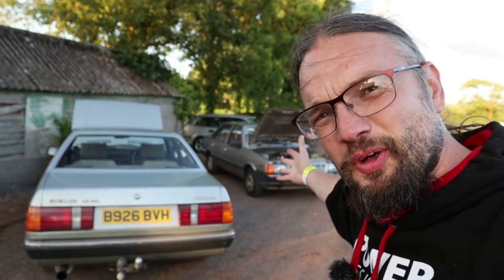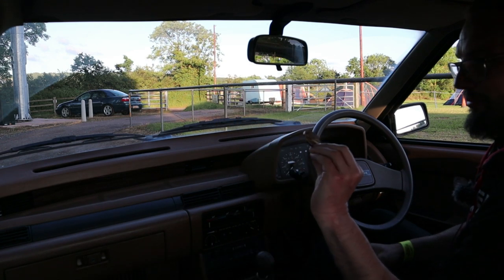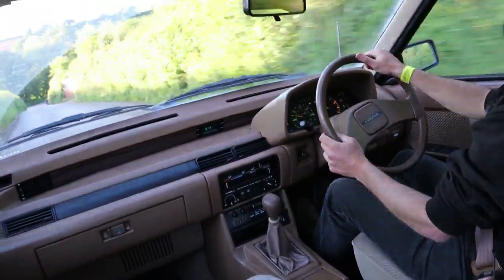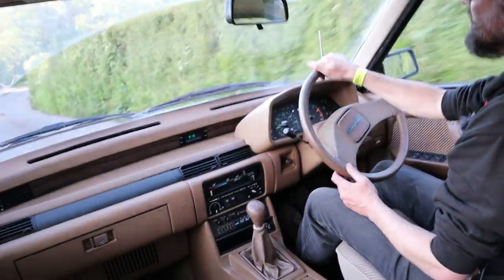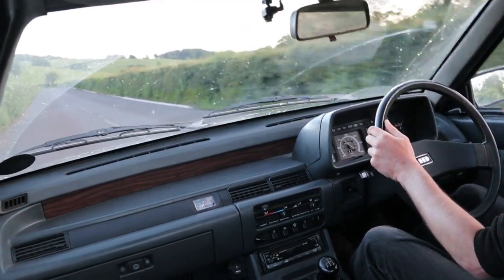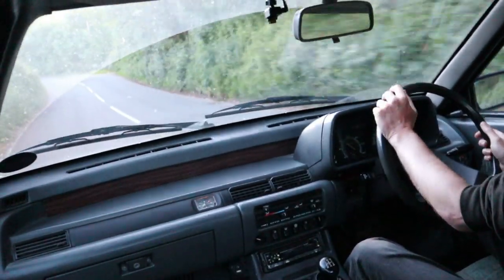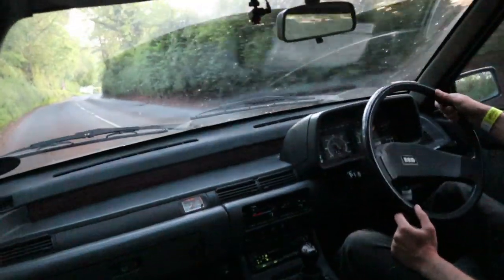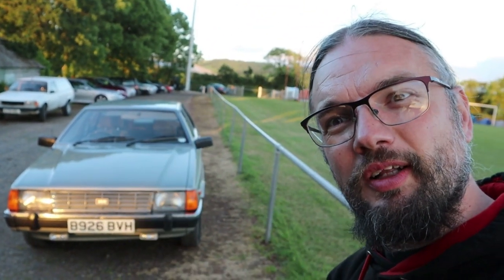Real Road Test: Hyundai Stellar - standard and V8!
This time, I compare a bog standard Hyundai Stellar Mk2 with a Mk1 that has a Rover V8 under the bonnet! The V8 has been featured before, but now has an Edelbrock carburettor for extra LOLs. It really is quite the sleeper.

for lovely HubNut merchandise, including stickers, T-Shirts, hoodies and mugs!